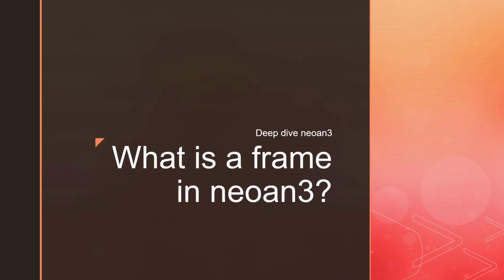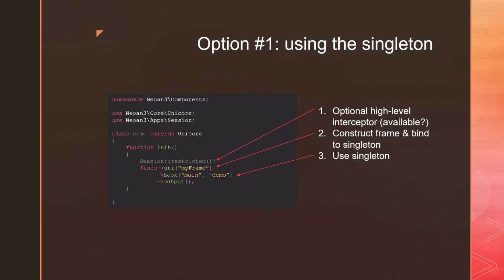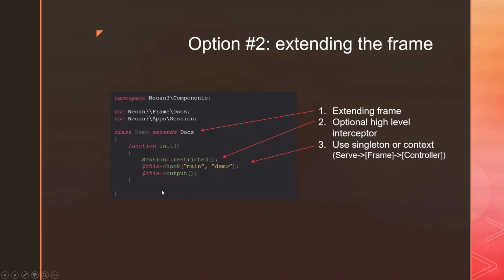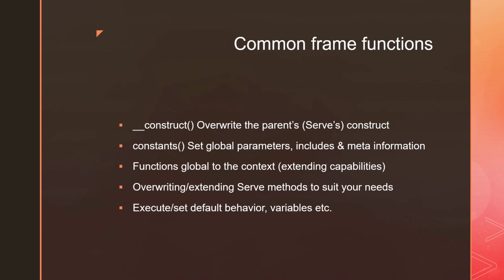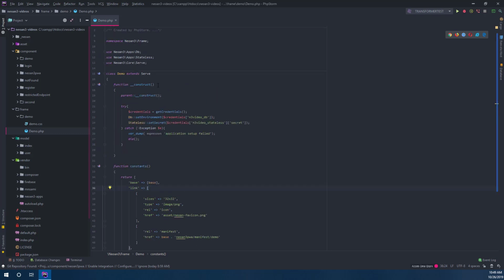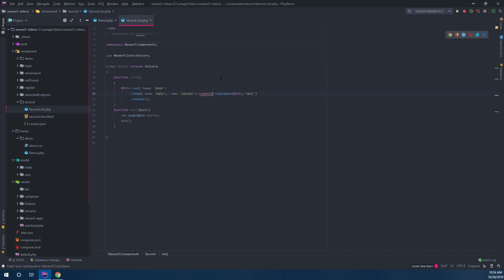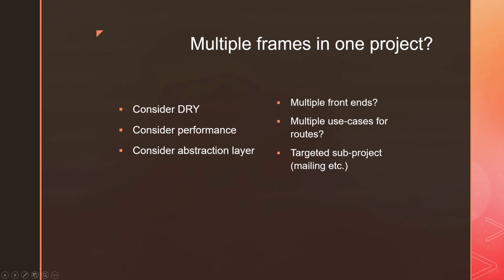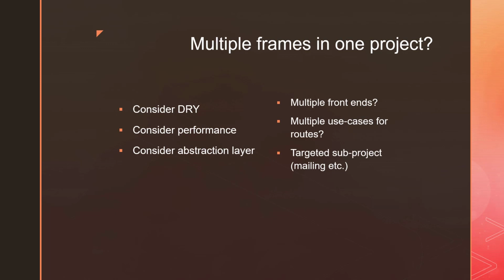neoan3 deep dive - frames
Explaining the philosophy behind the concepts of frames and providing considerations in how to use them.